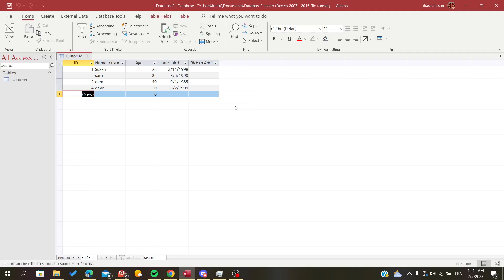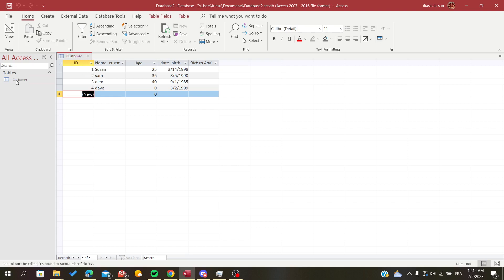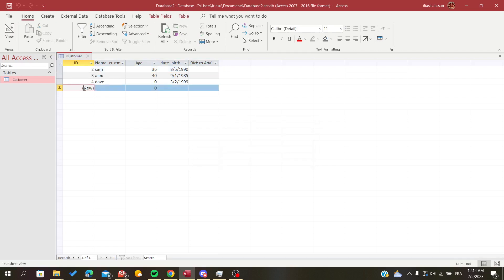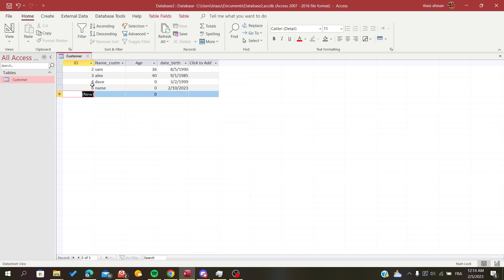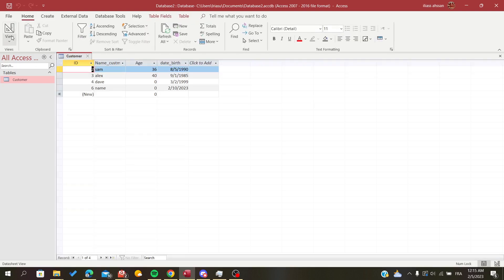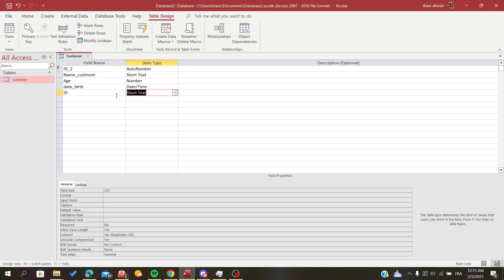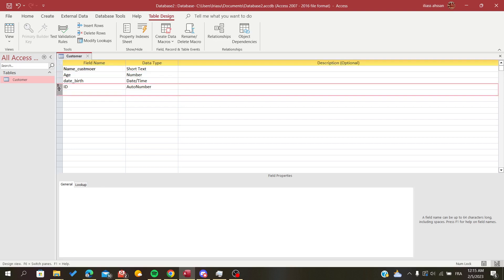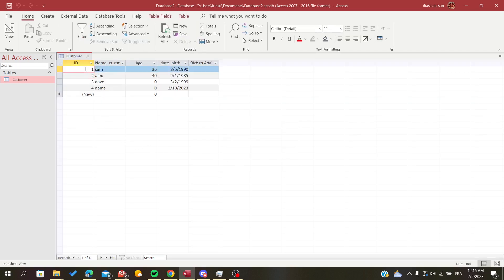How To Reset Autonumber Microsoft Access Tutorial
Today we talk about reset autonumber in ms access,reset autonumber,reset autonumber in access,how to reset autonumber in access,microsoft access,ms access reset autonumber